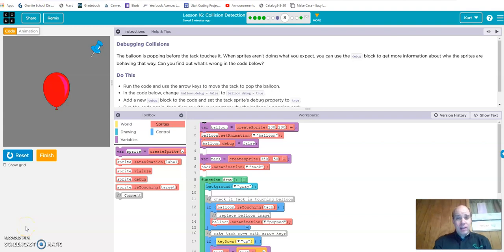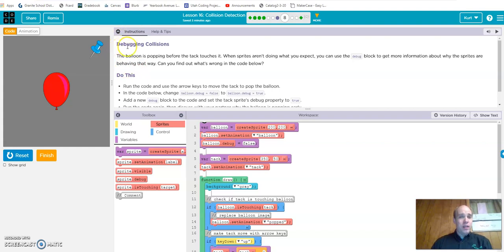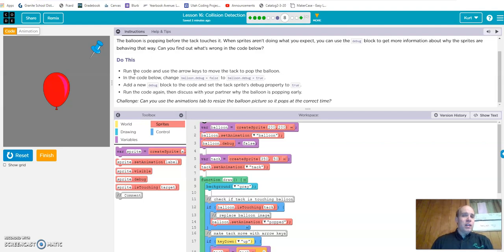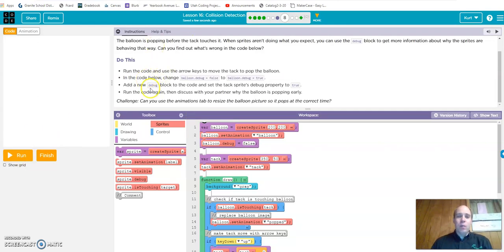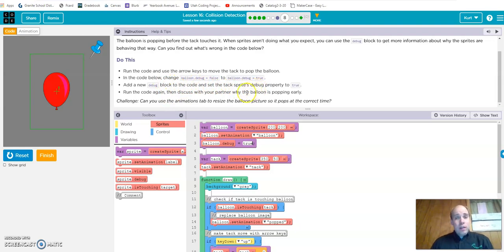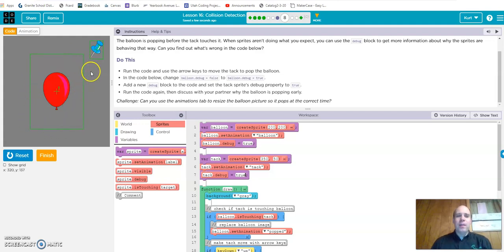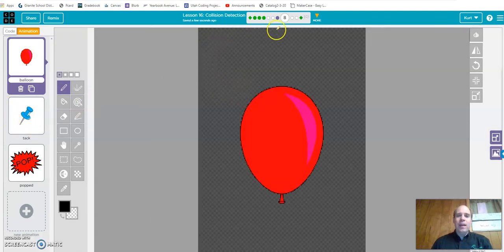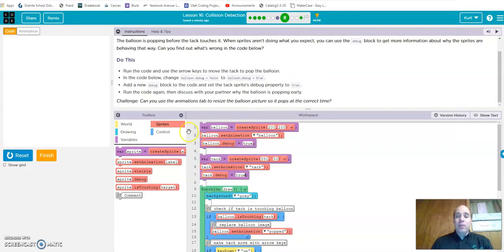Code.org Lesson 16 Collision Detection Part 3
We go through activity 8 in lesson 16 for this video.  We check out the debug feature on sprites.